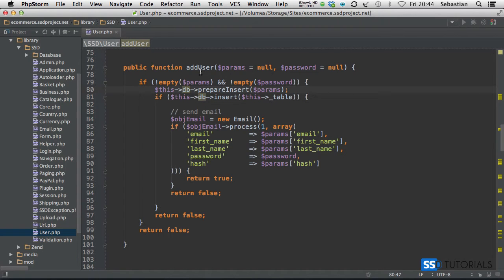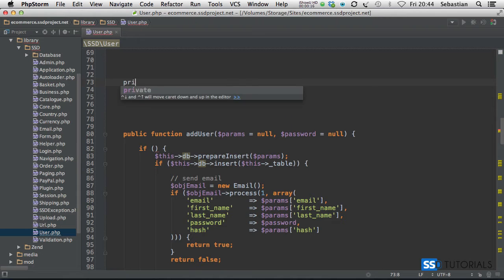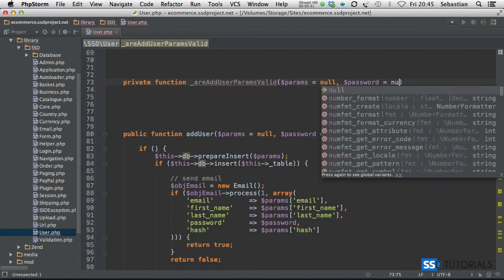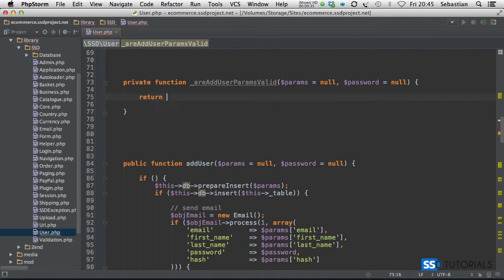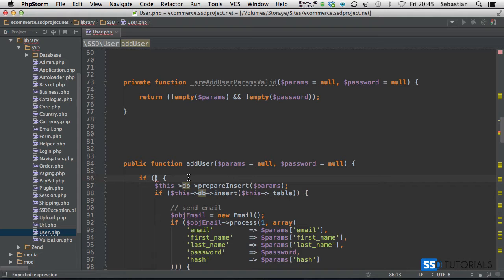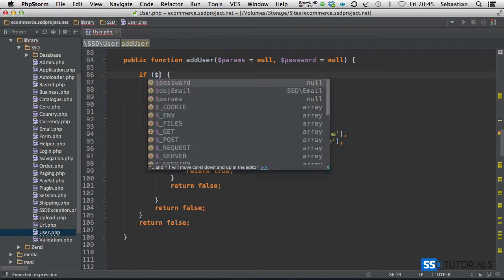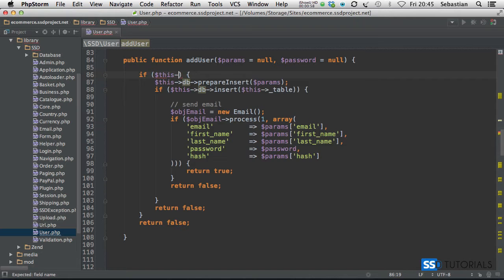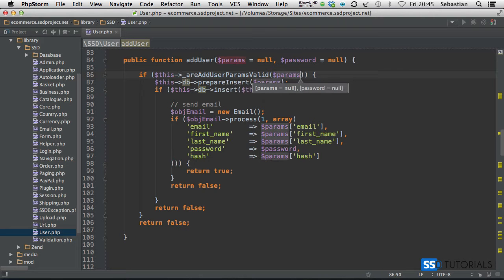06-13: E-commerce application with PHP, MySQL, Ajax and PayPal (Season 4)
Add user